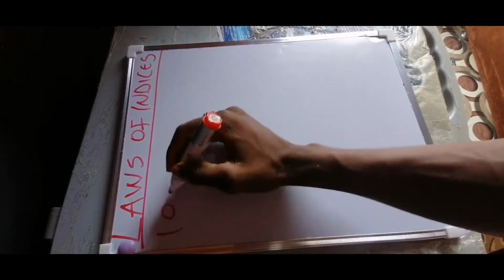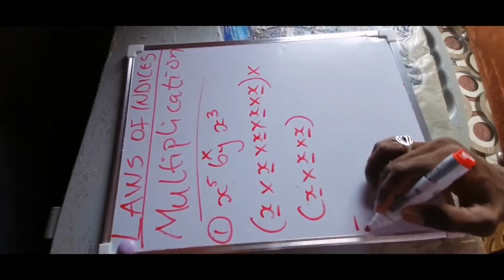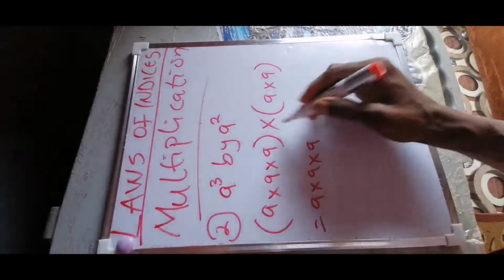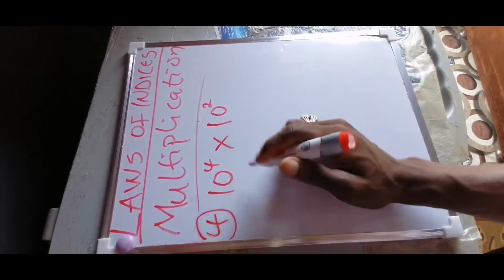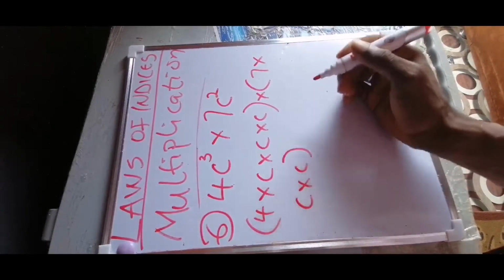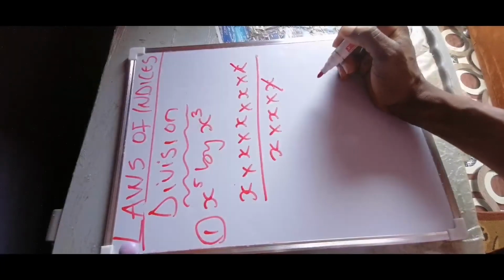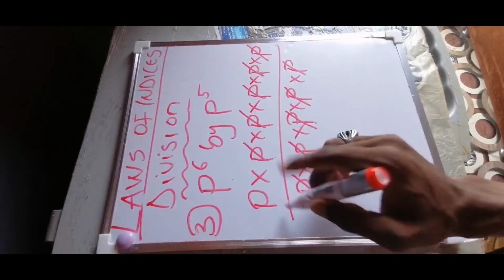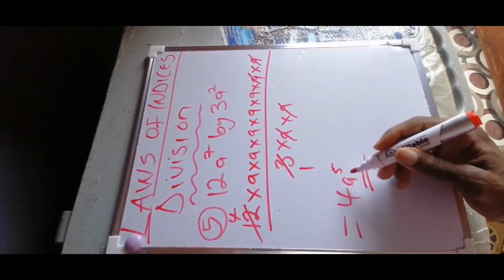law of indices